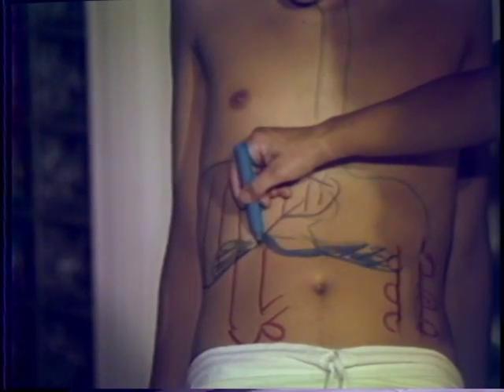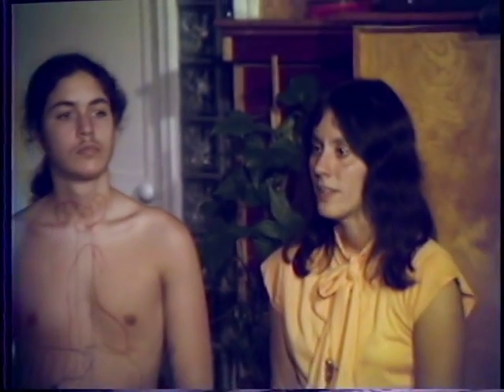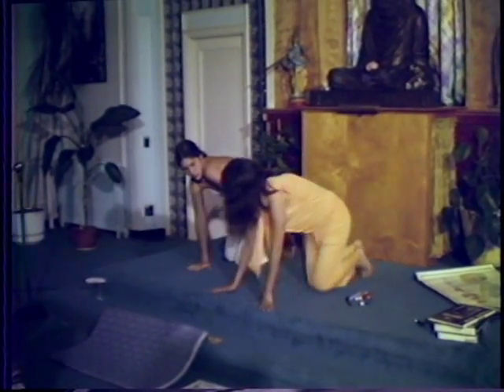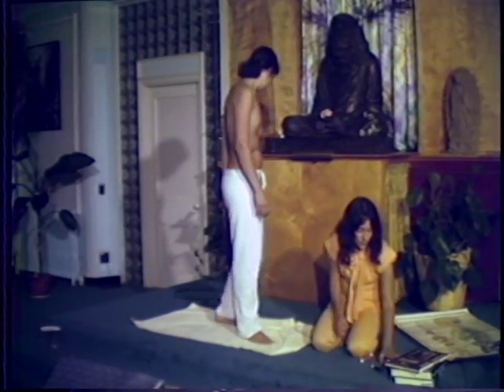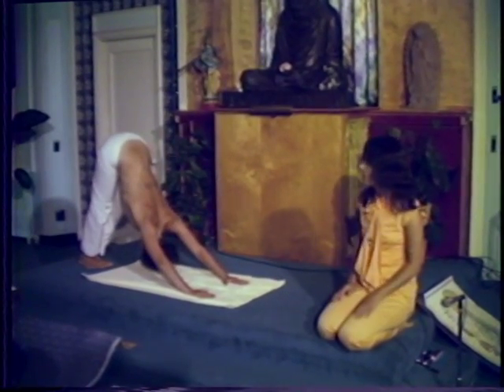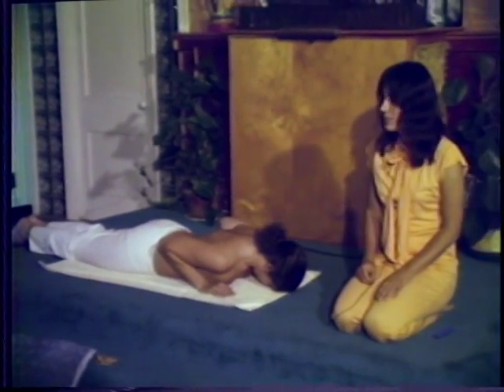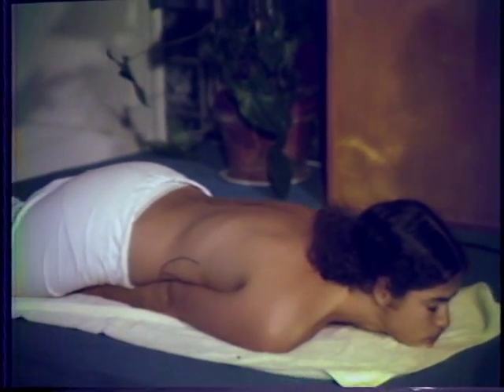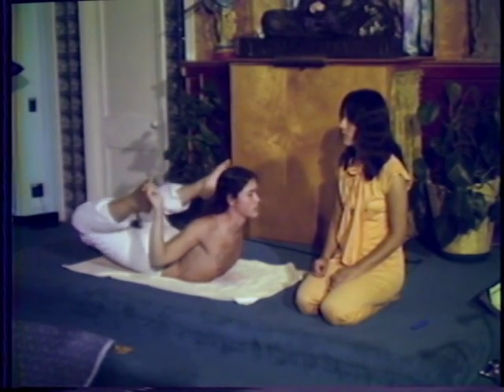VTS 01 3